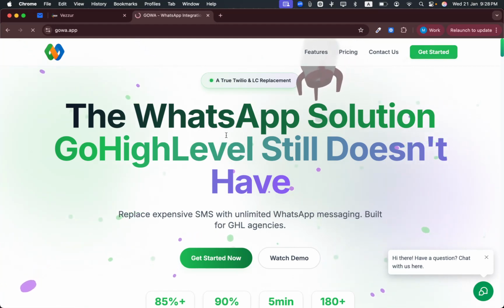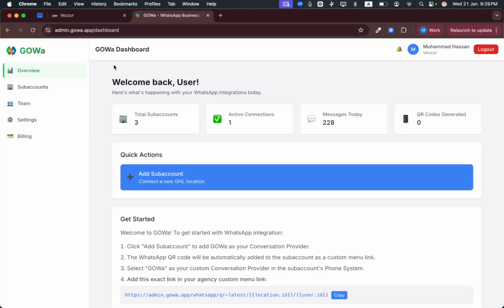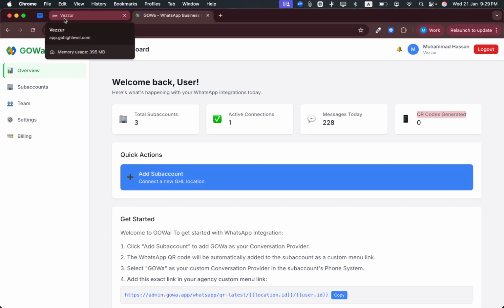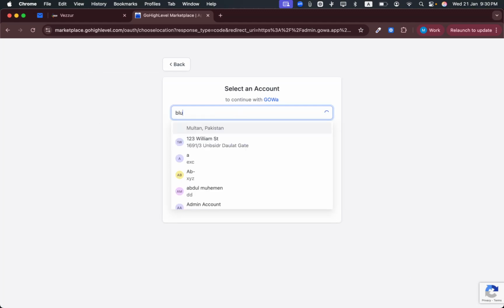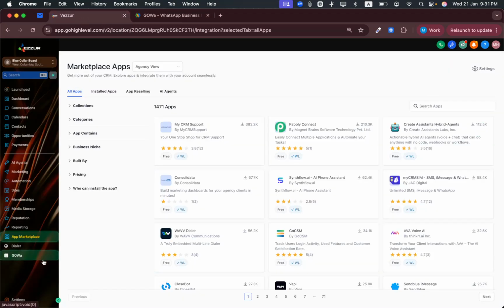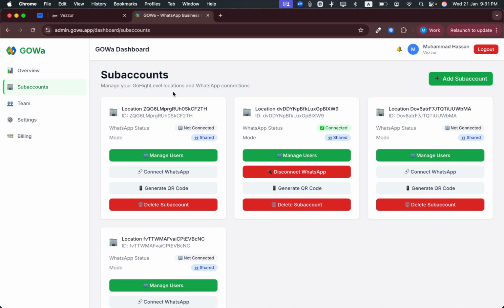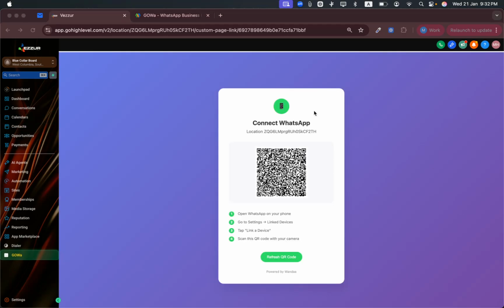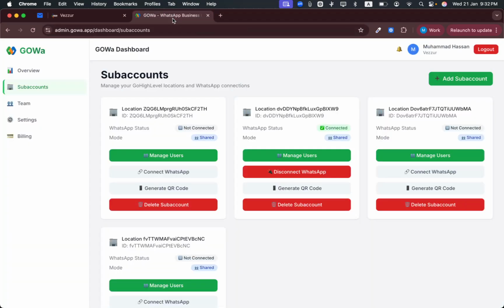Integrating WhatsApp with GoHighlevel using GOWA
In this video, we walk through how GOWA integrates directly with HighLevel to enable WhatsApp messaging for your sub-accounts.

You’ll see how to:

Register and log into the GOWA app

View connected HighLevel sub-accounts and activity

Install GOWA from the HighLevel Marketplace

Connect a sub-account and configure WhatsApp access

Switch user mode from Individual to Shared

Generate and scan a QR code to connect WhatsApp

Send WhatsApp messages through existing SMS automations

View conversations directly inside HighLevel

Once connected, all WhatsApp messages flow seamlessly through your HighLevel automations and conversation inbox.

If you have questions or need support, you can reach us directly through our website or support channels.